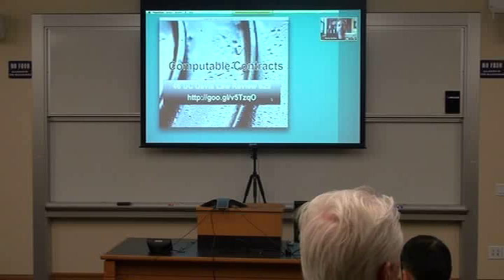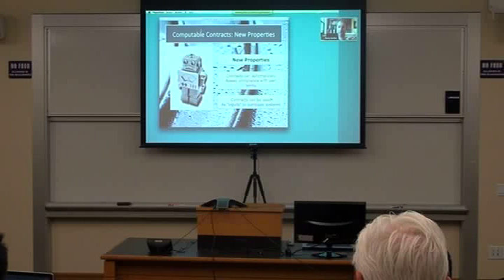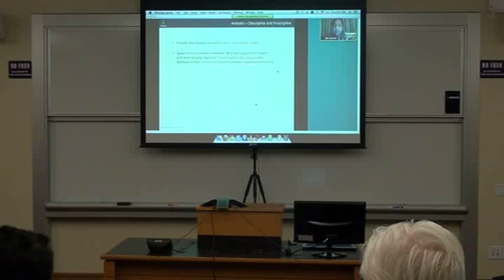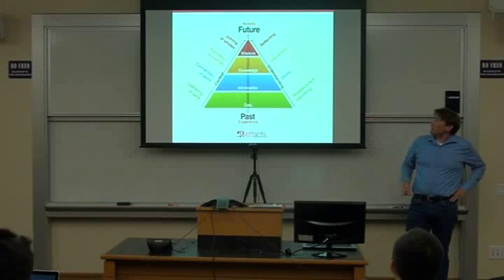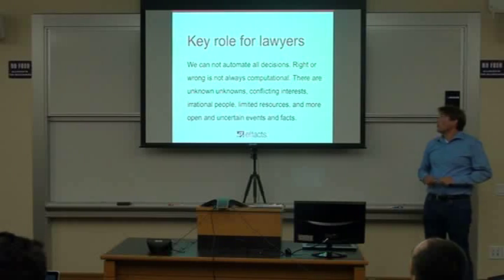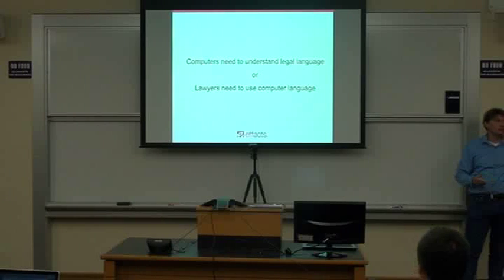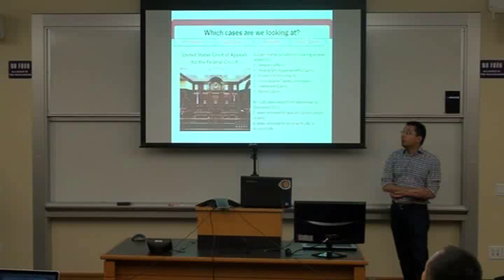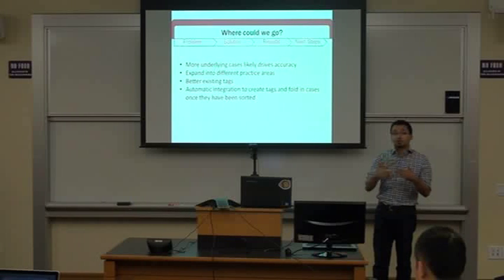Legal Informatics: LAW 729-0-01 | Week 8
Legal Informatics
Course Number: 729-0-01 Genesereth / Vogl 2 Units
The legal system is undergoing rapid change due to - among other forces -- expanding use of information technology in legal services as well as globalization of the legal industry.

This class offers an overview of how technology is used in legal today's legal practice and how it will be changing the landscape of the legal profession and the law more broadly in the foreseeable future. Through this class students gain an understanding of the unique challenges and opportunities the legal system and the legal industry are facing and learn about innovative new systems seeking to address them. Students will be introduced to technologies that are commonly used for legal research, as well matter management and client management by law firms as well as in-house departments. Students will also be familiarized with the next generation of innovative systems and platforms that challenge the way law has been practiced to date, but also promise to increase the efficiency of our legal system.